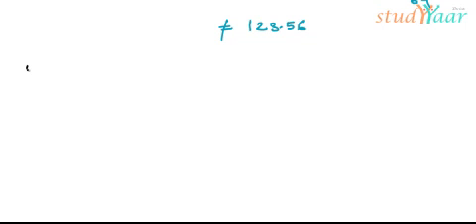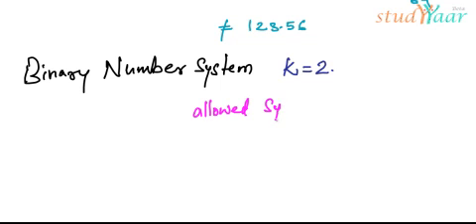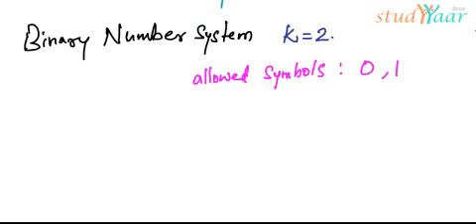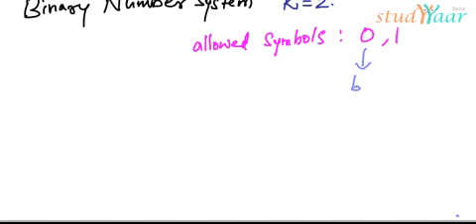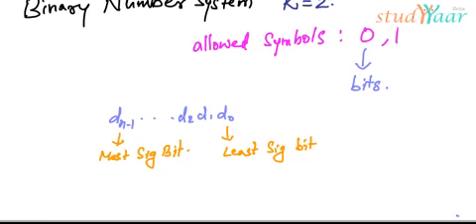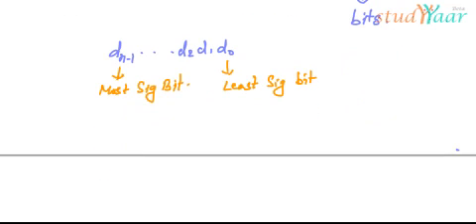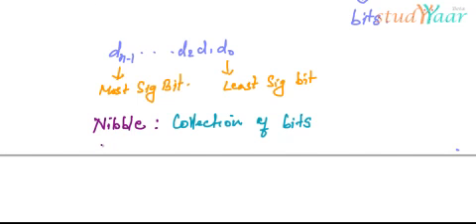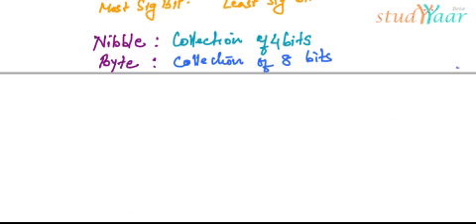Binary Number System : An Introduction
More Learning Resources and Full videos are only available This video clip is part of module available